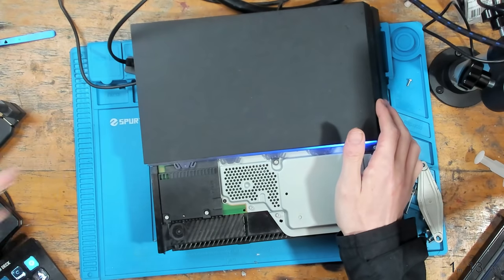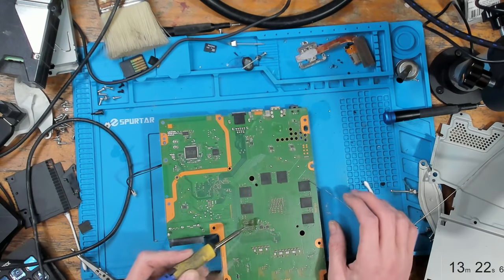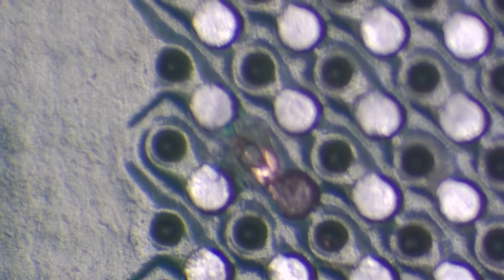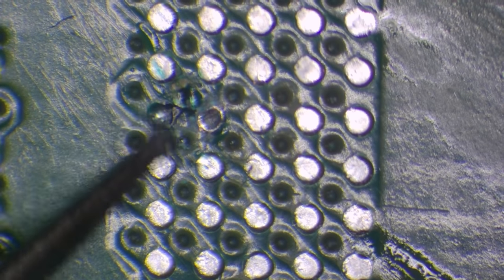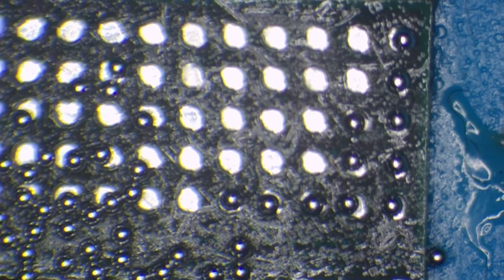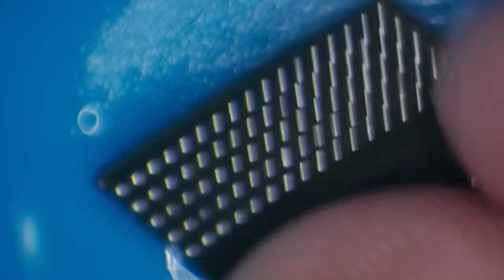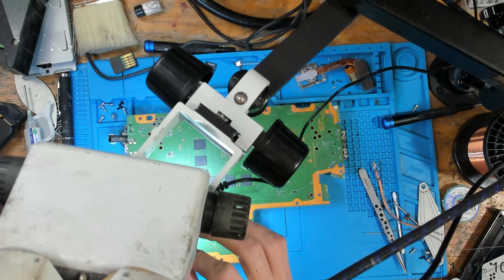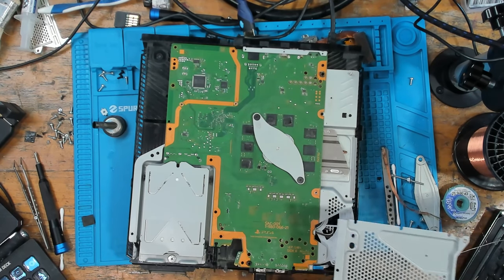PlayStation 4 1200 Series Blue Light Of Death From Impact Damage Damaged RAM & BGA Trace Repair